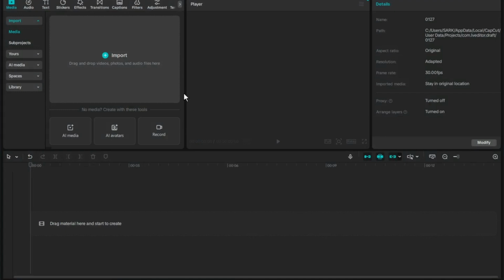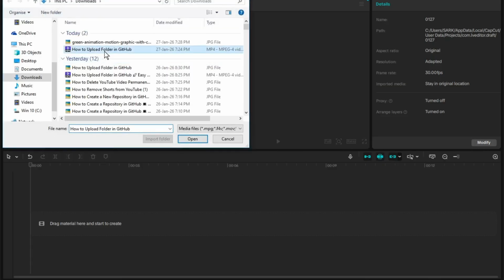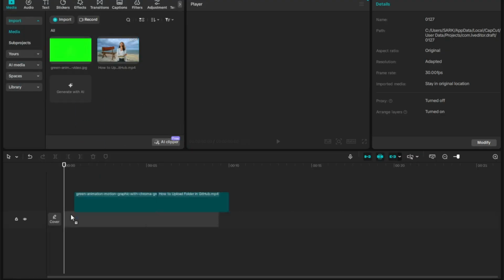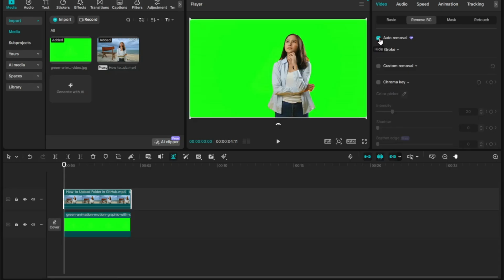How to Add Green Screen in CapCut 🟢 Step by Step Beginner Guide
Hello, Are you searching for How to Add Green Screen in CapCut the easy way? 🟢
In this video, I’ll show you How to Add Green Screen in CapCut step by step using beginner-friendly methods.
This tutorial explains How to Add Green Screen in CapCut for videos, reels, and short content. You’ll learn how to import green screen footage, apply chroma key, and remove the background cleanly. If you’re confused about How to Add Green Screen in CapCut, this video will clear everything.
Learning How to Add Green Screen in CapCut is very useful for YouTube videos, TikTok, reels, and professional edits. This guide is perfect for beginners, content creators, and video editors.
By the end of this video, you’ll fully understand How to Add Green Screen in CapCut and use it confidently in your projects.
👉 Watch till the end to learn How to Add Green Screen in CapCut without common beginner mistakes.